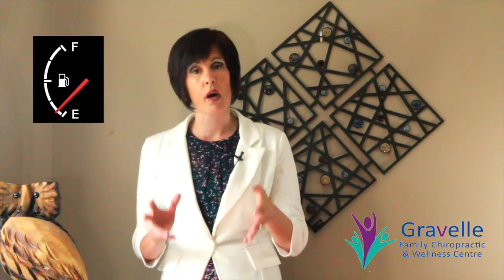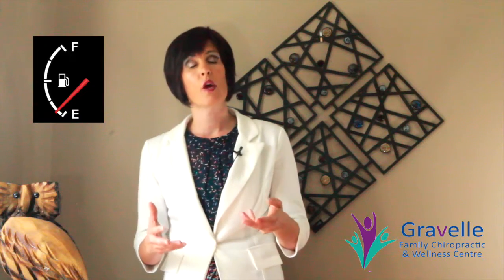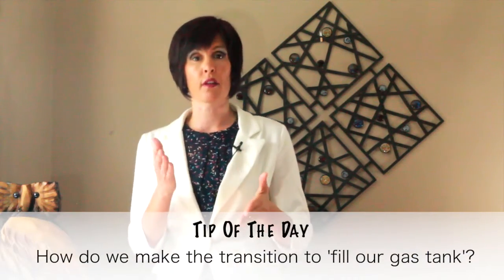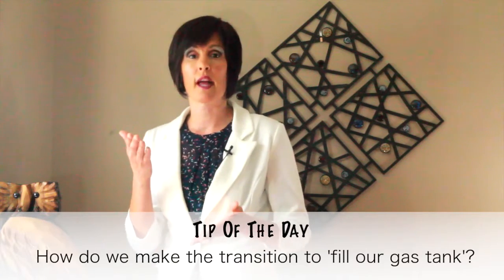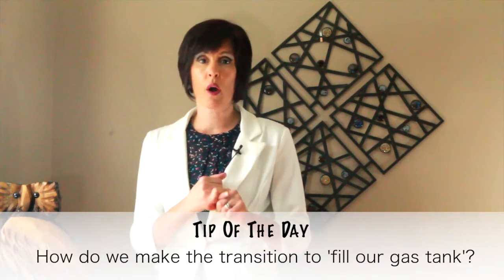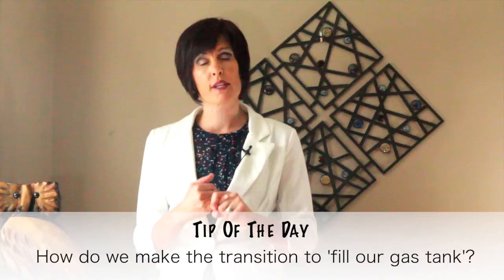How full is your tank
Think of two gas tanks - one is full and one is empty? which one lasts longer in the day? which one is stressed out or gets stressed out more easily? how can you ensure your tank remains full? Tips #2 ...its a good one